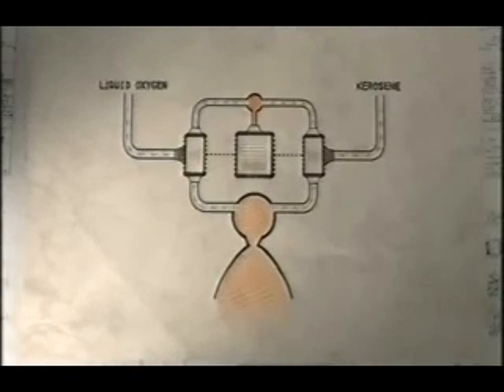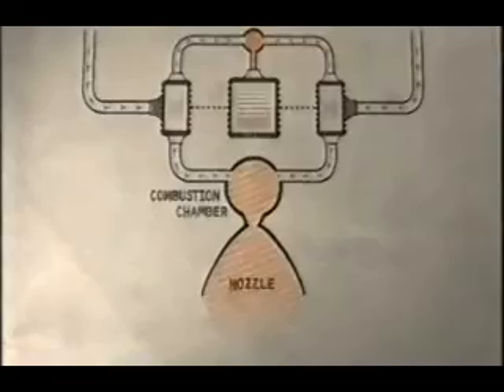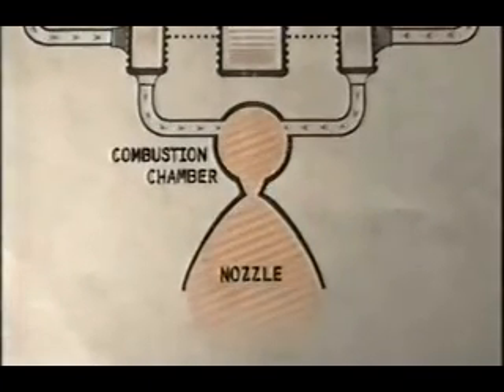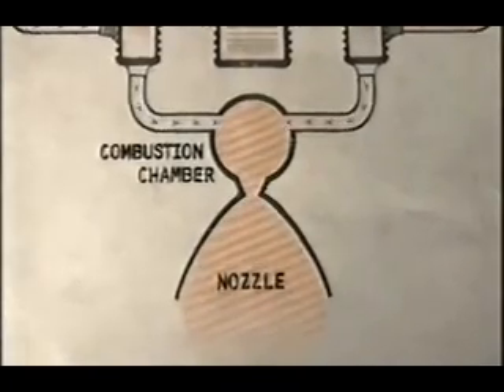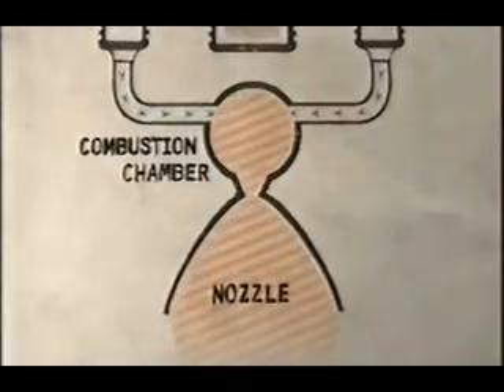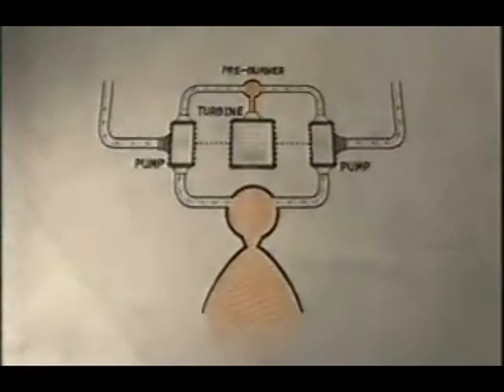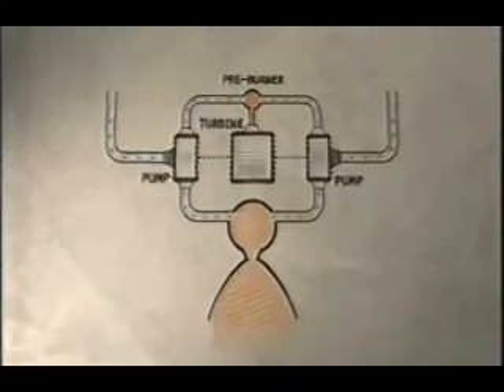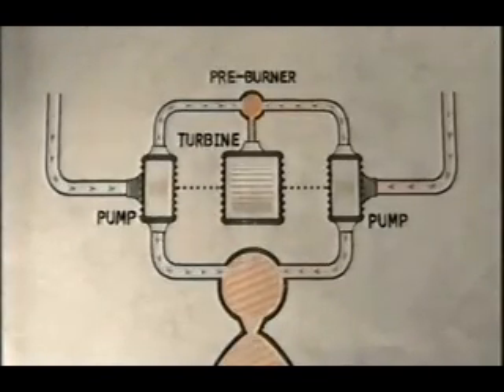Soviet N1 Moon Rocket documentary part 2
Channel 4 Equinox Documentary (The Engines that came in from the Cold) on the closed cycle engines which powered the Soviet N1 moon rocket.